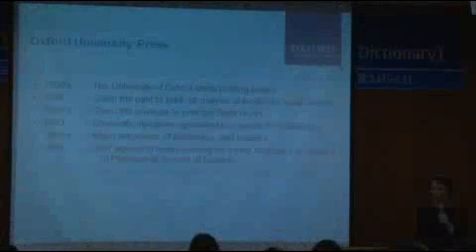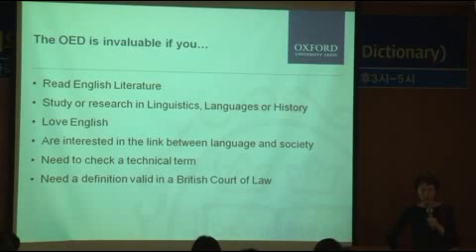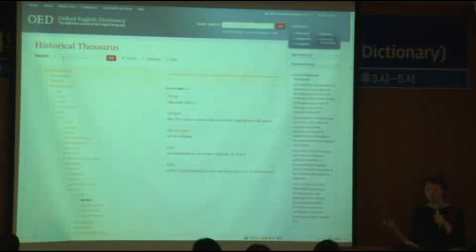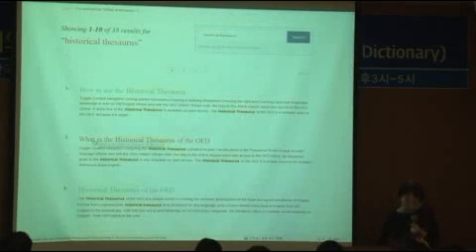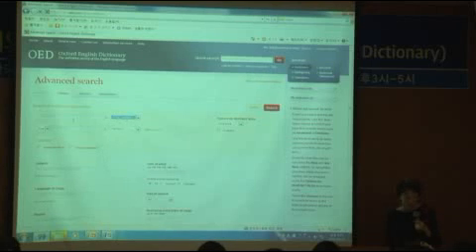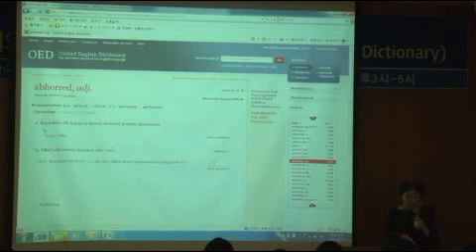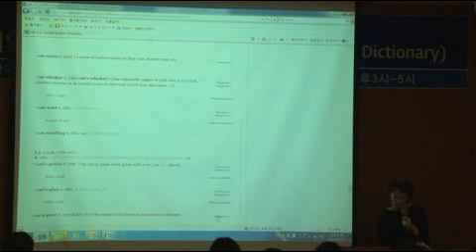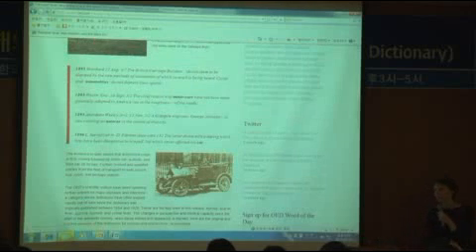Oxford English Dictionary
Oxford English Dictionary 수업 연계 프로그램에 대한 동영상 자료 입니다.